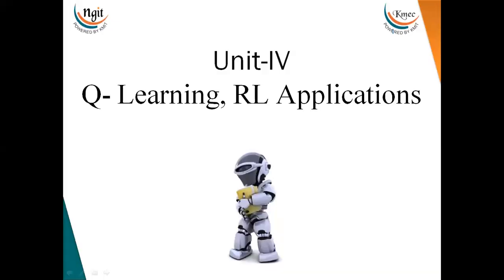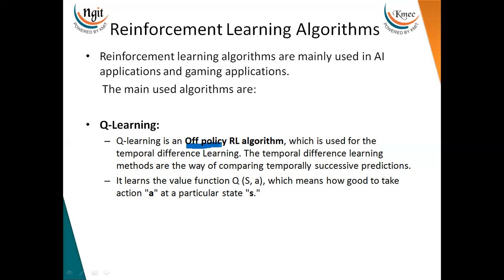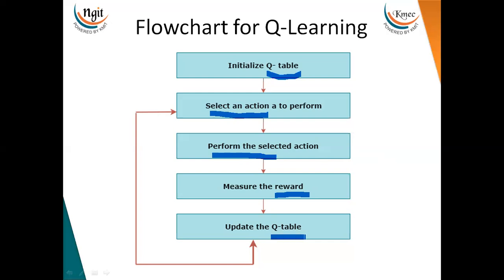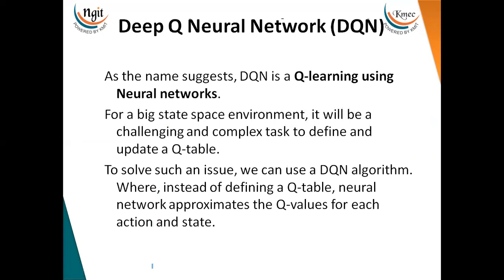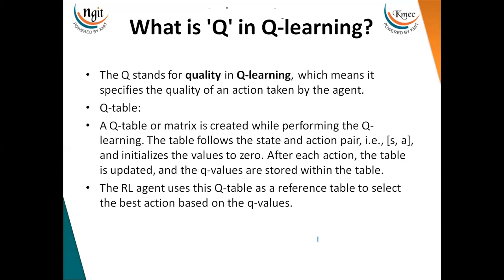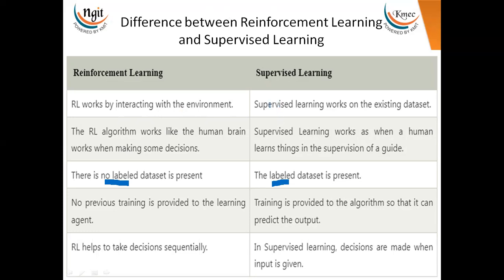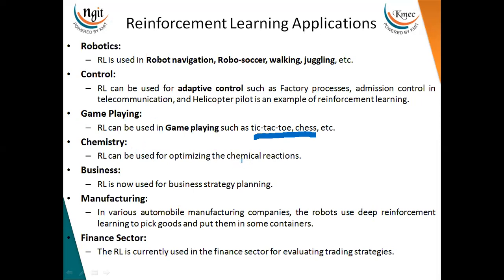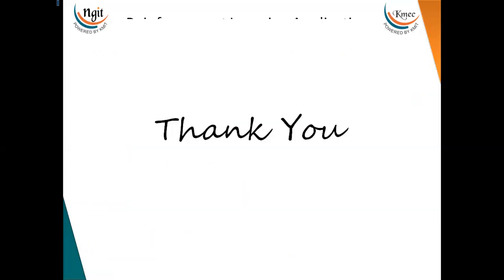4.4 Q Learning, Compare, Applications of RL